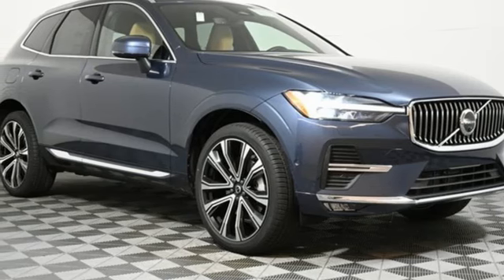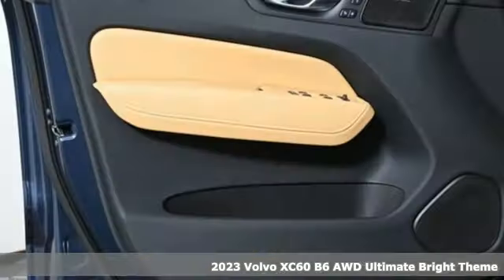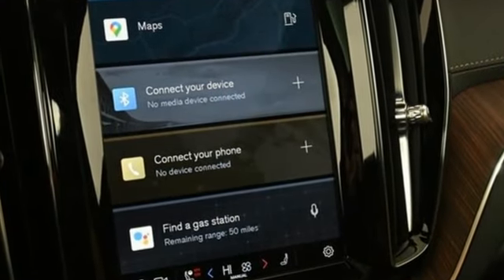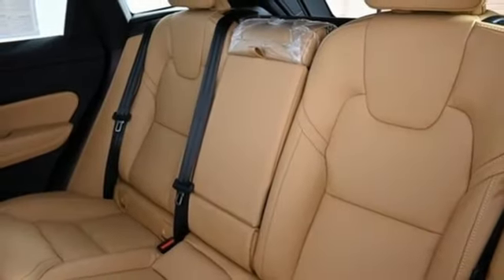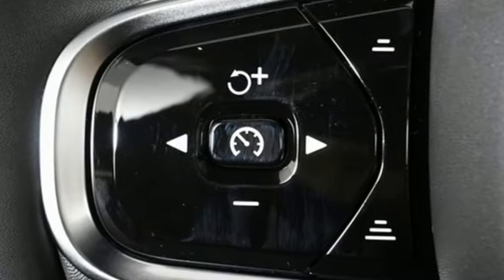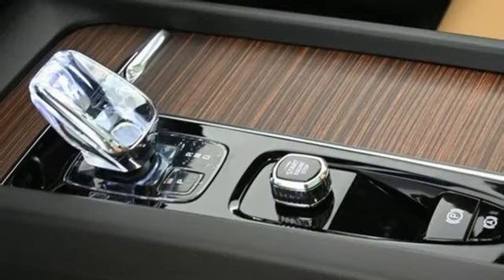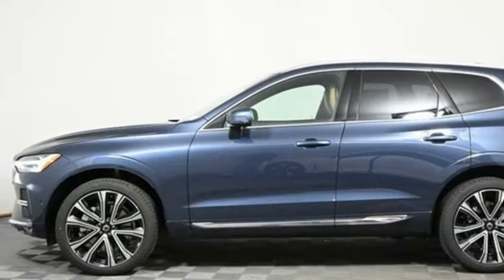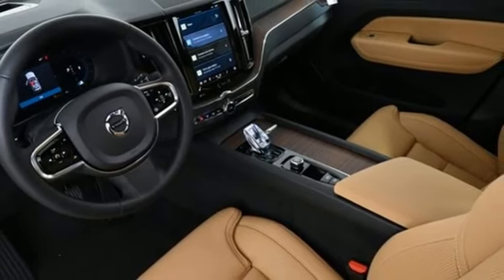New 2023 Volvo XC60 Marietta, GA Atlanta, GA TV9567 - SOLD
Year: 2023
Make: Volvo
Model: XC60
Trim: Ultimate
Engine: 2.0L I4
Transmission: Automatic with Geartronic
Color: Blue
Interior: Amber Lth
Stock #: TV9567
VIN: YV4062RA1P1296587
Volvo Cars of Marietta is pleased to present you the Scandinavian luxury, unparalleled technology, and effortless power found in this 2023 Volvo XC60 Ultimate.brbrAt Volvo Cars of Marietta, we take pride in everything we do. We are a small boutique dealership with a family friendly environment and are the recipients of DealerRater's 2020 Consumer Satisfaction Award. Please visit the Dealer Rater website to see what our customers are saying about us. We are eager to help you find the car you are looking for whether you prefer to shop online or in our showroom. We are conveniently located on Cobb Parkway in Marietta, just north of Dobbins Air Reserve Base.

Address:
1195 Cobb Parkway S